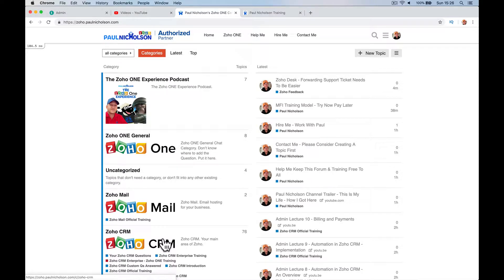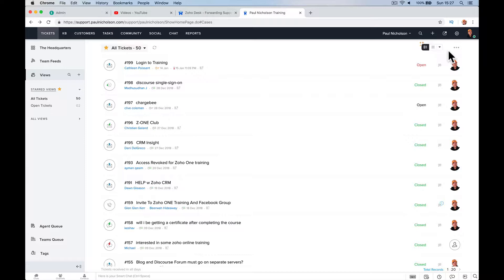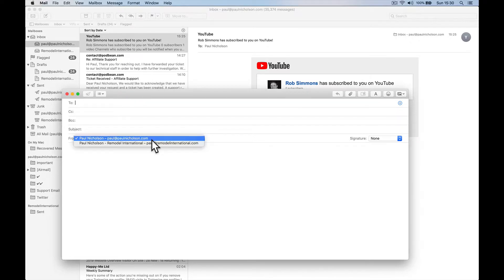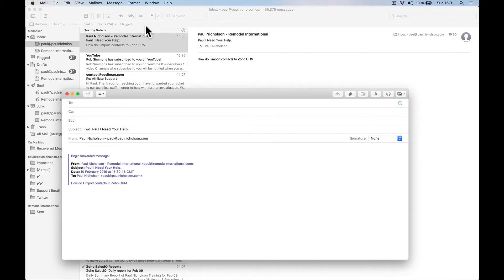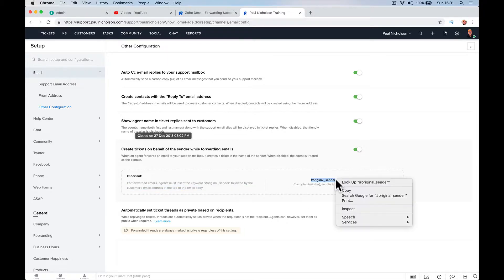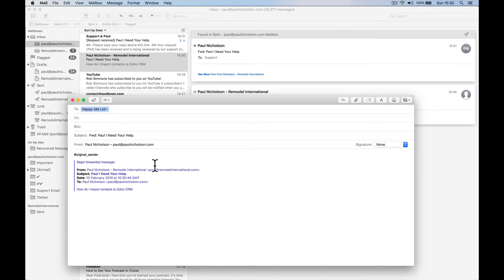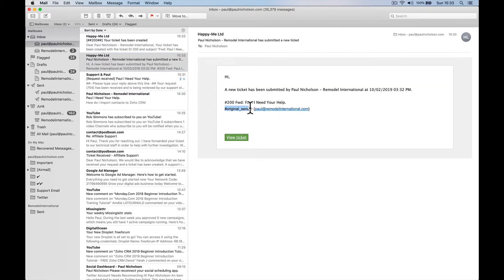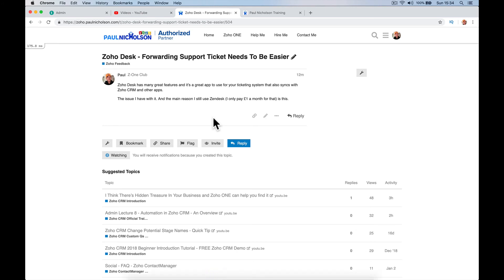Zoho Desk Feedback Support Forwarding Emails Could Be Easier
Just some friendly feedback on how you can make Zoho Desk better.

► Useful?